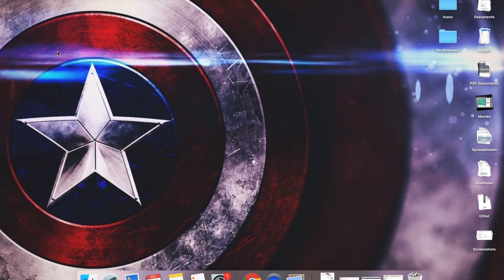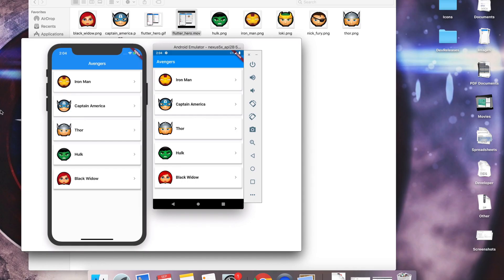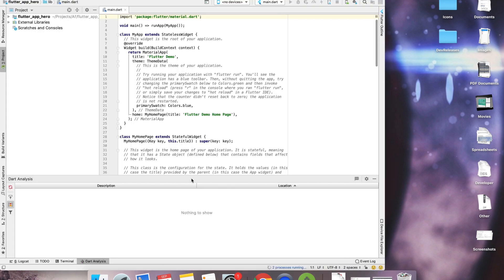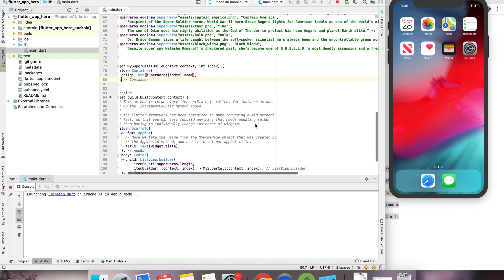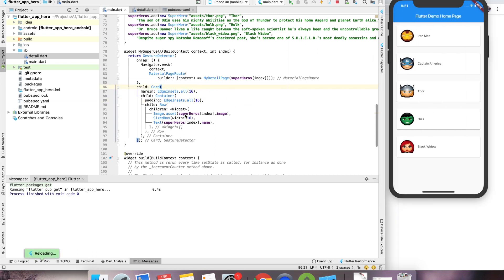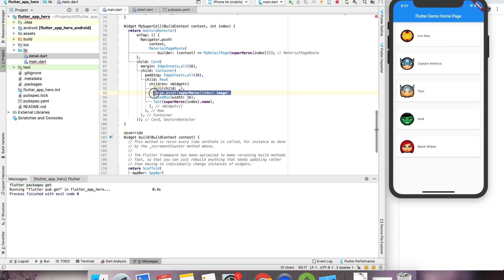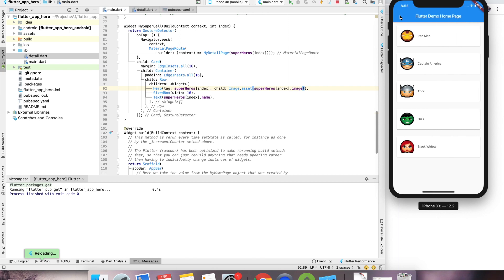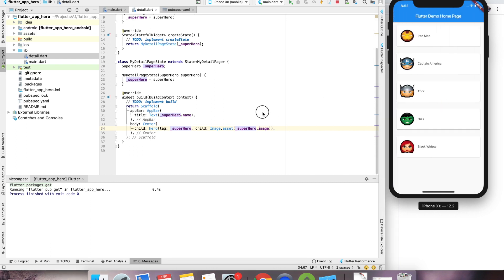Flutter Hero Animation Tutorial| ListView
In this video, we will see how to achieve 'Hero' animation in Flutter.